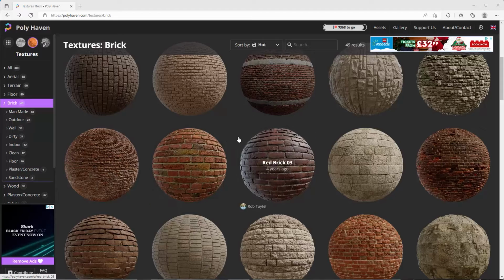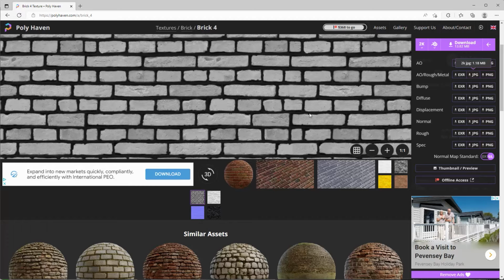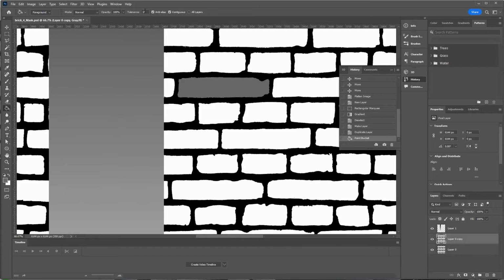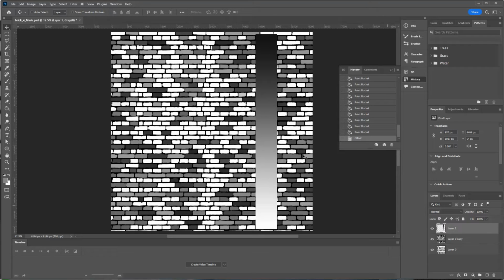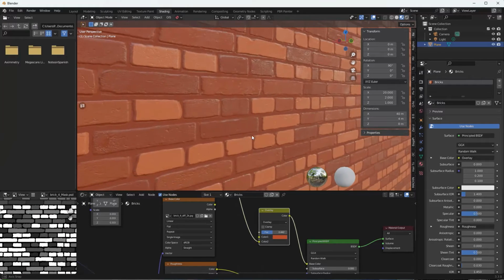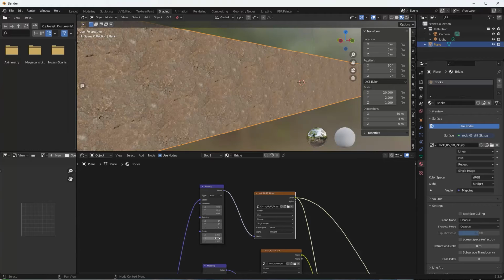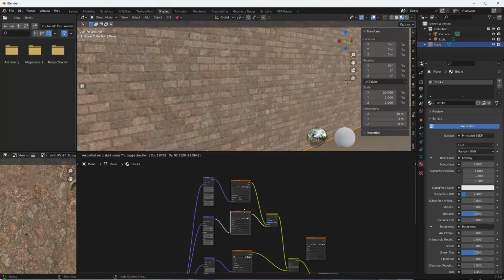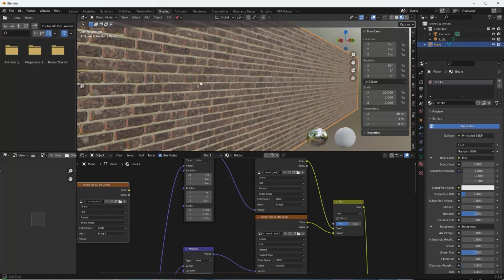PBR Brick texture without repeat (Blender and Photoshop)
A nice workflow for using PBR textures and removing the repeating pattern that is typically associated with them. There is a little work required in Photoshop (or similar) but once the main pattern has been made it is a simple matter of blending the textures in the shader editor in Blender. Always works well for me.